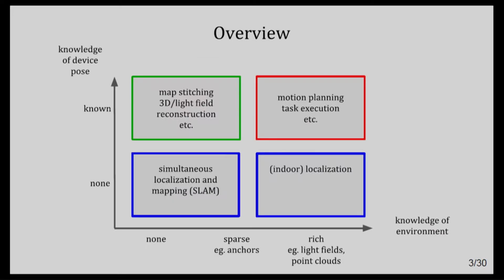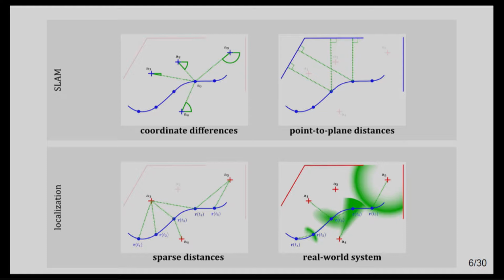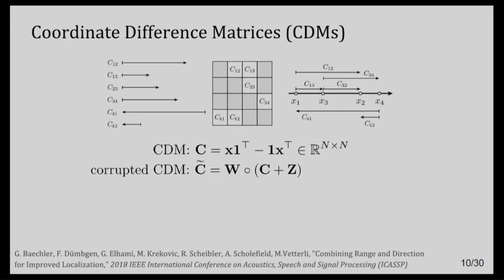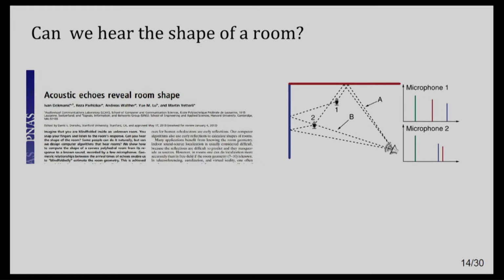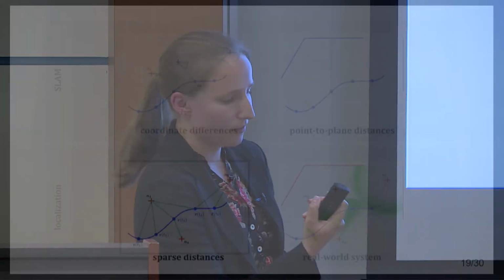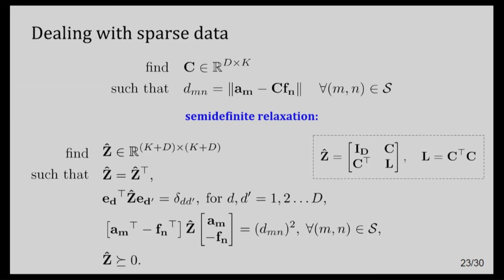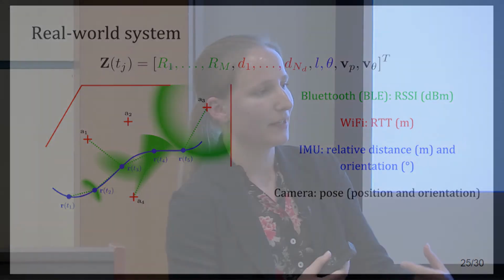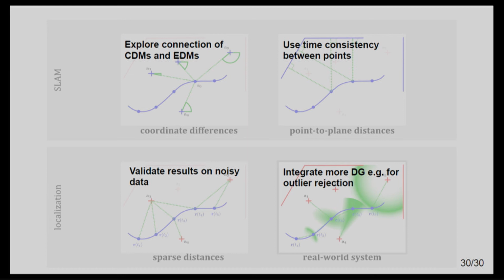Frederike Dumbgen -- Towards Multimodal Indoor Localization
Frederike Dumbgen presents the talk "Towards Multimodal Indoor Localization" at the Workshop on Optimization in Distance Geometry held at DIMACS on June 26-28, 2019.